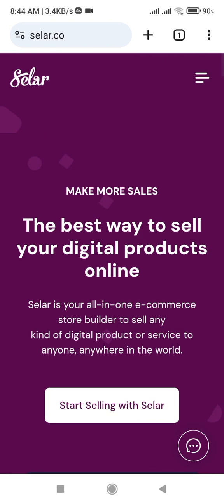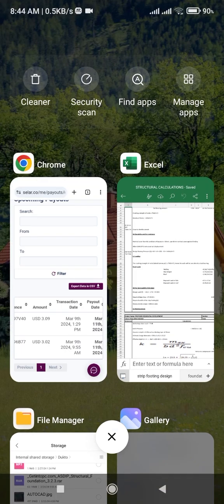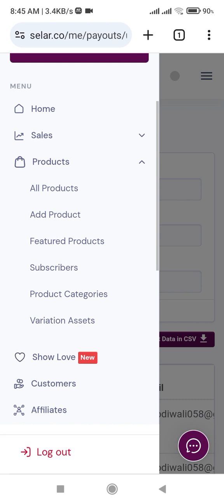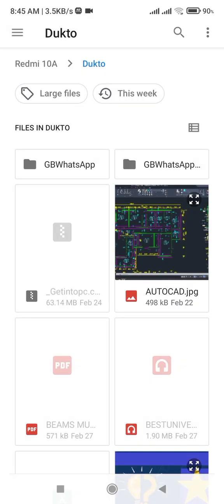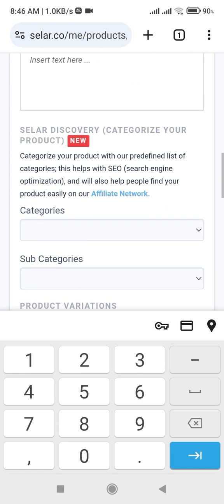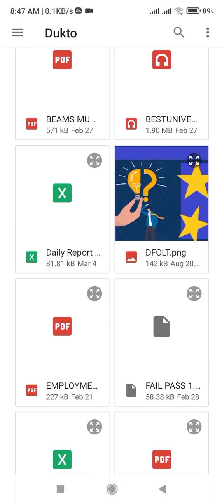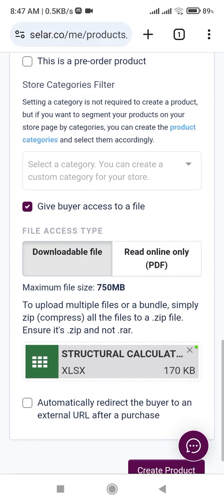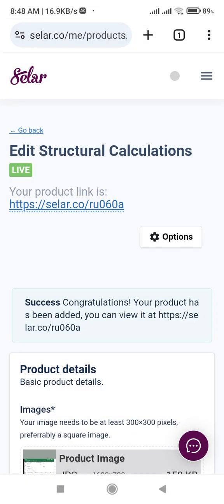How to Create Selar Account and Upload Product on Selar via Mobile Phone (Selar online Store Setup).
How to Create Selar Account and Upload Products on Selar in You Mobile Phone. Selar online Store Setup
In this comprehensive tutorial on selar.co, I'll walk you through the process of setting up your very own online store using Selar. Whether you're a digital creator, an artist, or an entrepreneur, Selar provides a user-friendly platform to showcase and sell your products as all-in-one e-commerce builder. Follow along as I guide you through creating a Selar account and seamlessly uploading your products on your selar store.

What is Selar and Why Use It?
Step 1: Creating Your Selar Account
Step 2: Navigating the Selar Dashboard
Step 3: Setting Up Your Store Information
Step 4: Adding Your First Product
Step 5: Customizing Product Details
Step 6: Uploading Product Media (Images/Files)
Step 7: Pricing and Payment Settings
Step 8: Publishing Your Product

By the end of this video, you'll have a fully functional Selar online store, ready to showcase your products to the world, the best way to sell digital products. Let's dive into the exciting world of Selar together!

𝗖𝗹𝗶𝗰𝗸 𝗠𝘆 𝗬𝗼𝘂𝗧𝘂𝗯𝗲 𝗖𝗵𝗮𝗻𝗻𝗲𝗹'𝘀 𝗹𝗶𝗻𝗸 𝗯𝗲𝗹𝗼𝘄 𝘁𝗼 𝗔𝗰𝗰𝗲𝘀𝘀 𝗼𝘁𝗵𝗲𝗿 𝗩𝗮𝗹𝘂𝗮𝗯𝗹𝗲 𝗩𝗶𝗱𝗲𝗼𝘀 𝗼𝗻 𝗺𝘆 𝗖𝗵𝗮𝗻𝗻𝗲𝗹.